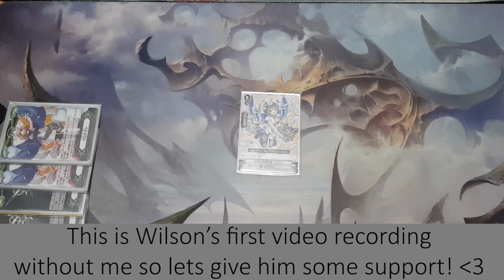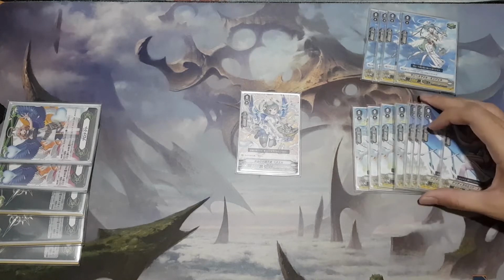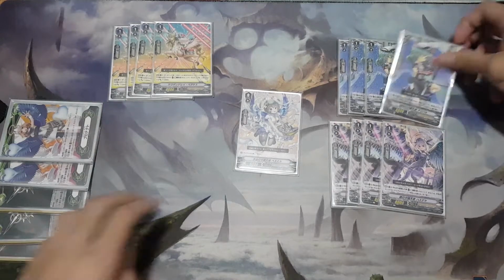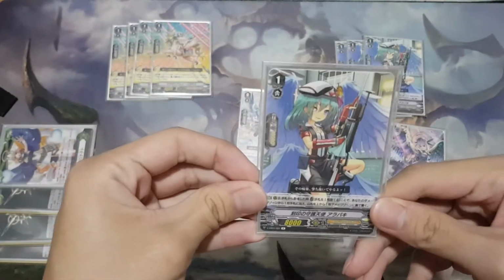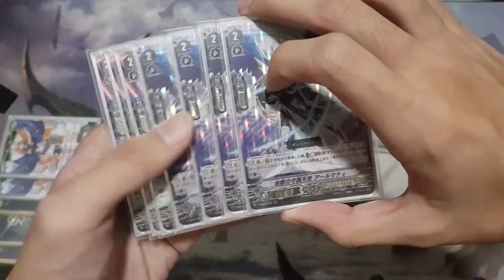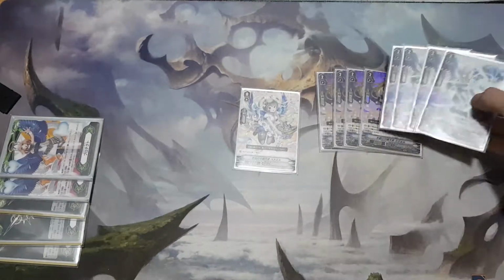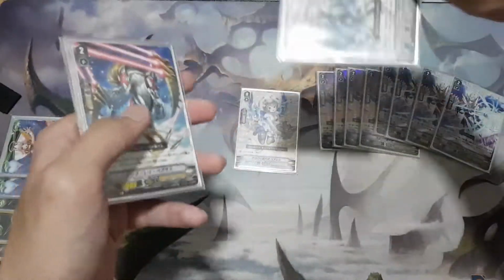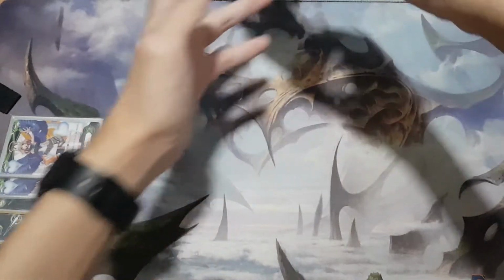Cardfight Vanguard VG ShiHai's Standard V Angel Feather Deck Recipe Feat. Wilson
Thanks to Wilson for helping me to do this video! :D
Hope you all enjoyed it as well! :)